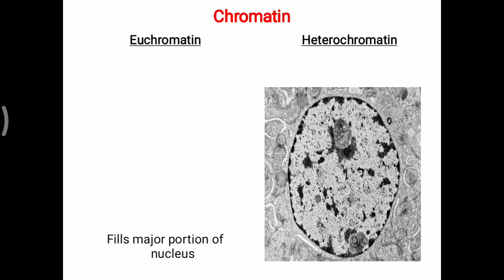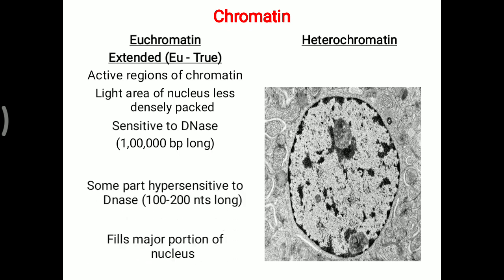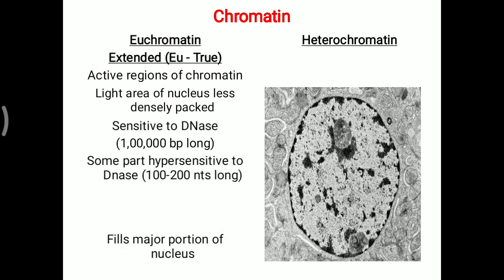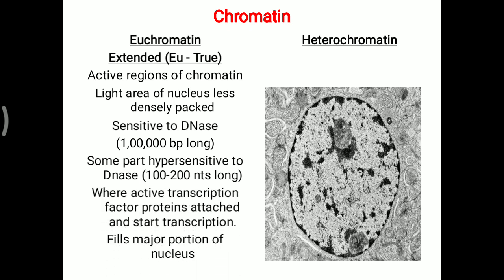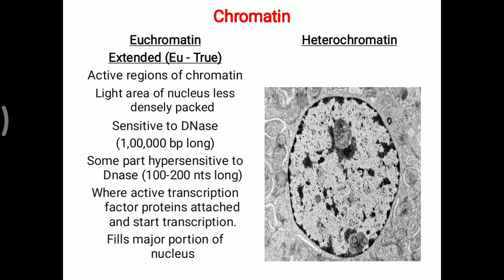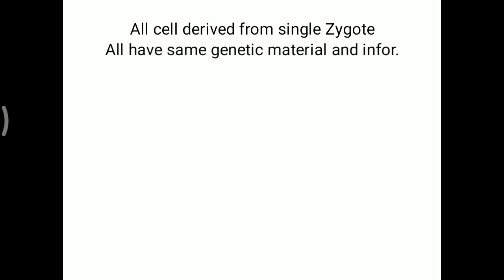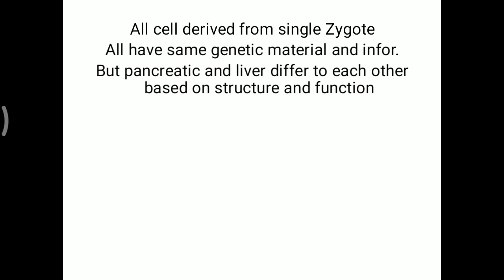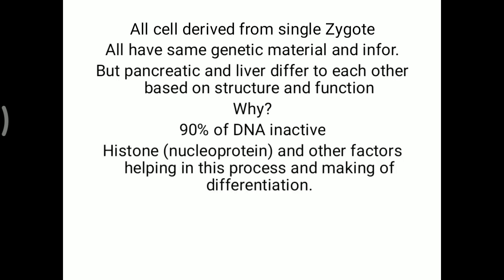Euchromatin and heterochromatin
Chromatin, Biochemistry, Medical